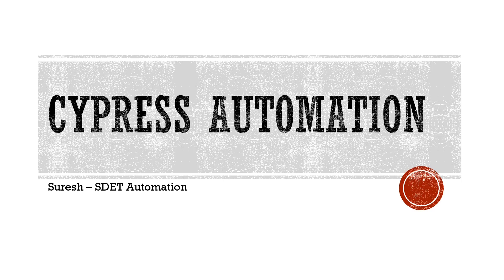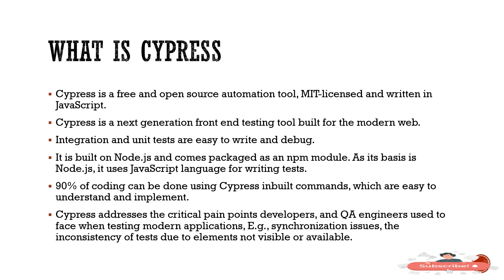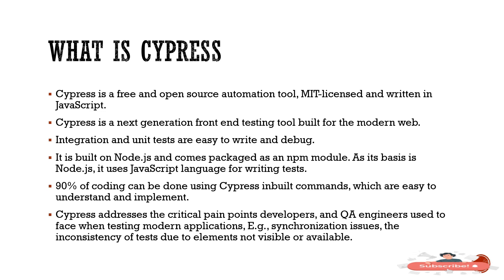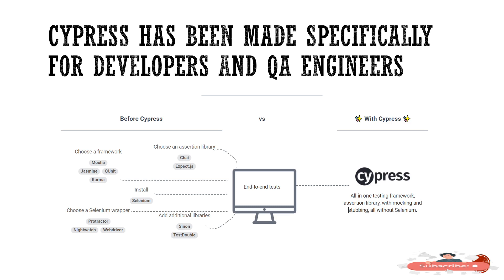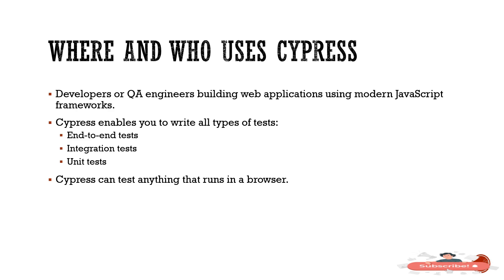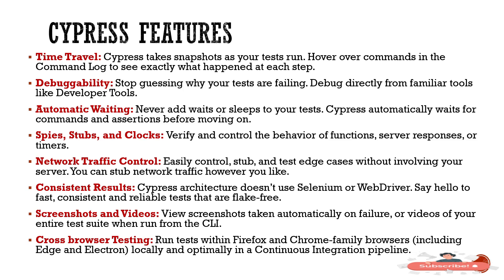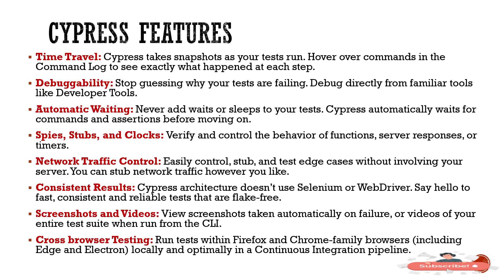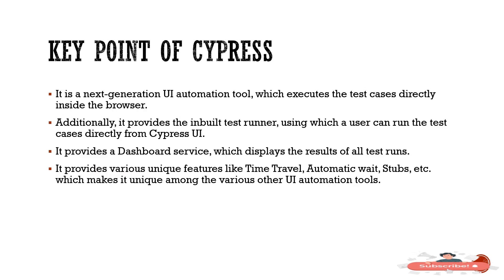#1 What is Cypress | Cypress Components and Features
HI All,

In this session I will present you the below point details.
1. What is Cypress
2. Components of Cypress
3. Where and Who uses Cypress
4. Cypress Features